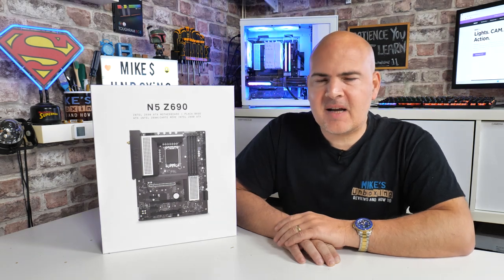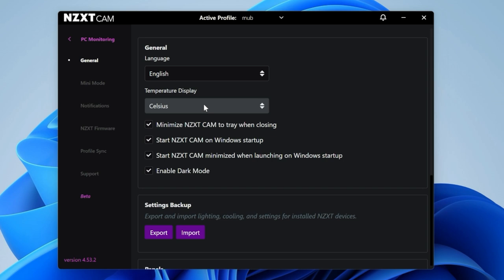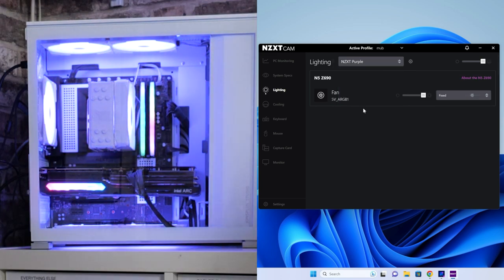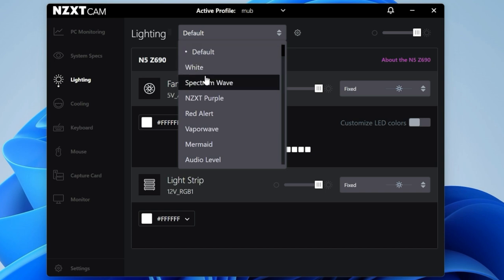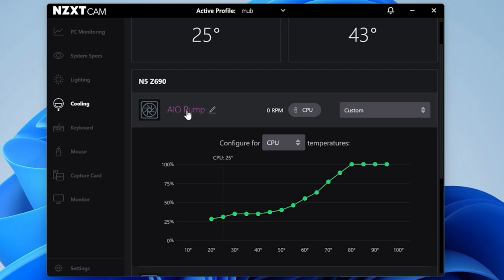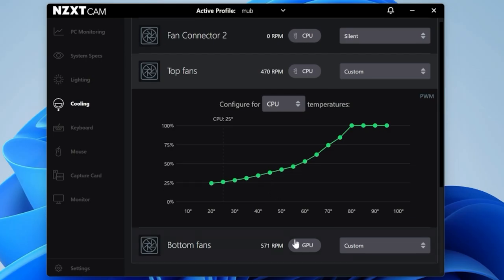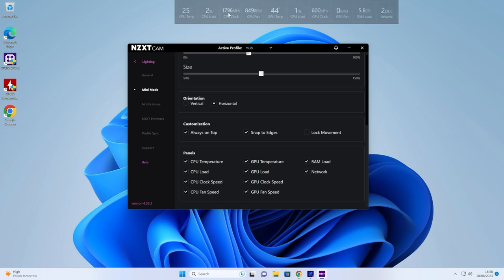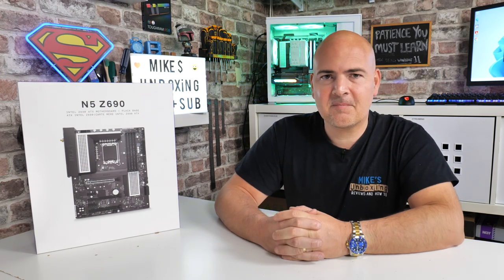How To Setup & Configure NZXT CAM Software RGB & Fan Control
How to setup and configure NZXT CAM software RGB and Fan control
NZXT make some pretty good stuff, but the software can be a bit scary at first. We will go through the interface and look at options, but will be concentrating on two key elements, Fan and pump speed control settings and RGB and ARGB setup and how to configure "normal" ARGB components to work with the NZXT motherboard.

Timestamps
00:00 Introduction
00:39 Why RGB RAM Won't work
01:23 How to get the software
01:59 General layout
03:26 General layout settings
04:41 Saving and importing settings
05:51 privacy settings
06:12 System Specs panel
06:38 RGB Lighting
07:40 standard ARGB and RGB header config
12:19 Cooling and fan speed control
13:31 AIO pump control
14:30 understanding the fan curve
15:30 CPU fan control
17:08 chassis / case fan control
19:33 other panels
19:55 more CAM settings
20:10 CAM mini mode configuration
22:08 notifications
22:36 profile sync
23:35 NZXT CAM support
23:47 NZXT CAM Beta
24:20 Final thoughts